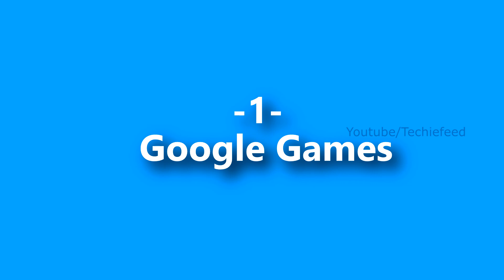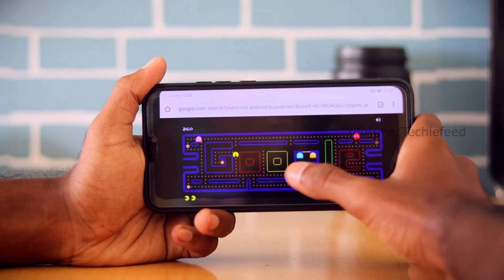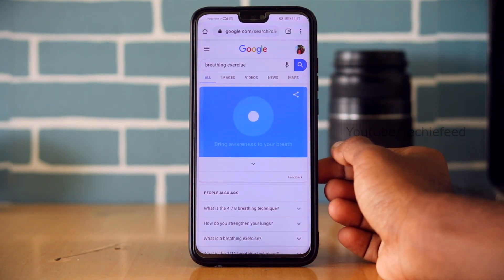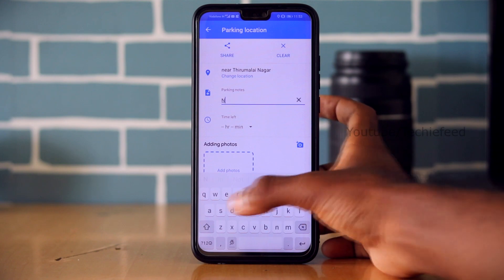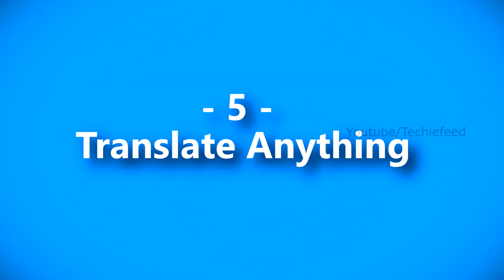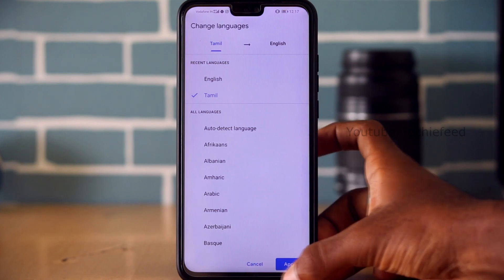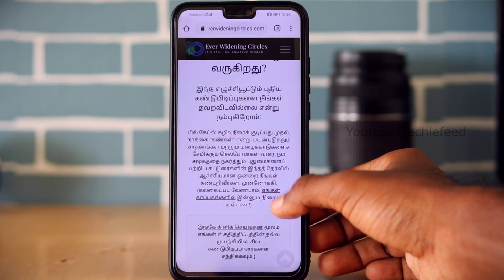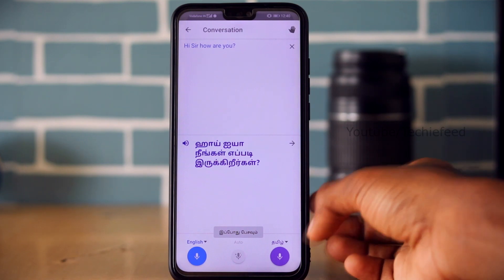Google Hidden Tricks| Tamil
In This Video I Have clearly Explained the New Useful Tricks of Google in Tamil,I Hope You loved this Video and I'm Sure these tricks will be Definitely Useful !
If you want to appreciate our work,please like and share this video  with your friends.. and also do you have any doubts  or suggestions about this video,kindly do comment below..we will give a response as soon as possible

Gears I use:
My Main Camera
My Canon 50mm Prime Lens
My Canon 250mm Zoom Lens
My Main Mic
My Lav Mic
My Main Tripod
My Laptop
My External Keyboard And Mouse

If you want a video on a specific tech topic,kindly comment it below!surely we will make a video for you..

🔺Tips:-
🔊Use Headphones or earphones for Better Audio Quality
🎬Use 720p in Mobile And 1080p In Computer Or Laptop For Best Video Quality.